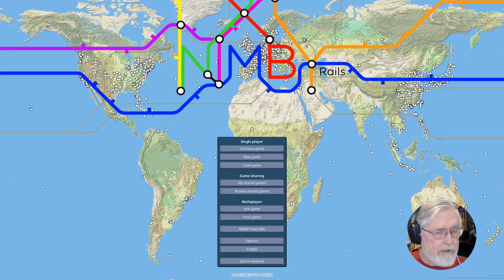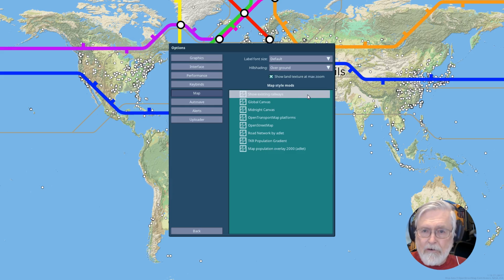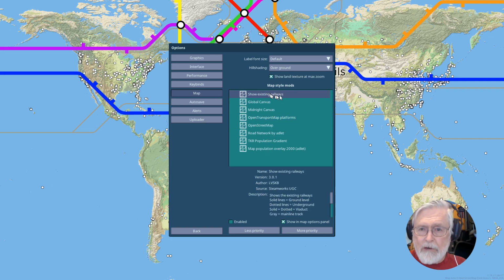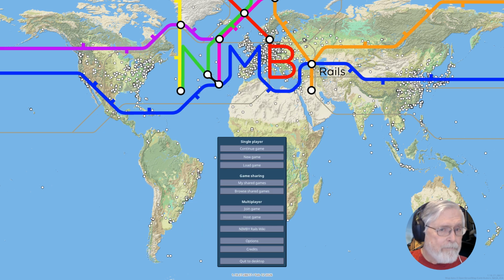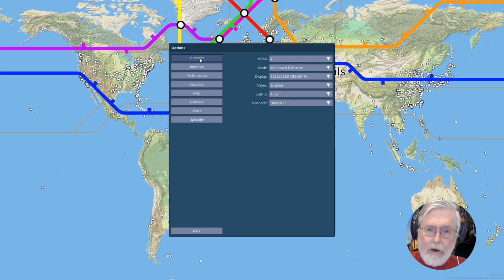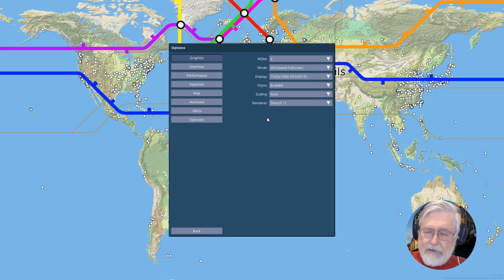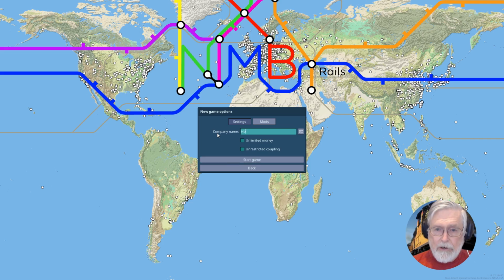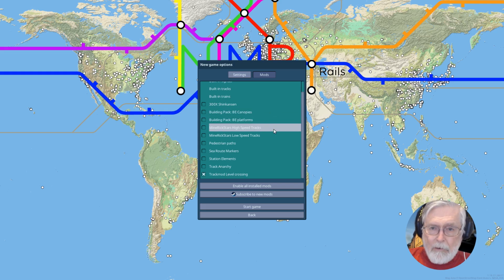02. Starting a New Game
This is part 2 of the NIMBY Rails First Steps 1.18 videos I am creating. In it, I go over the mechanics of starting a new game. In it, we will verify that the prerequisites have been installed correctly and open the NIMBY Rails world map.